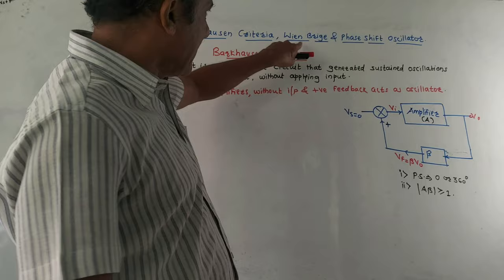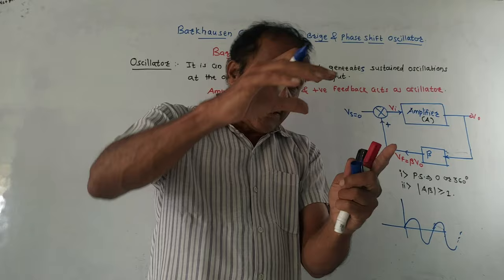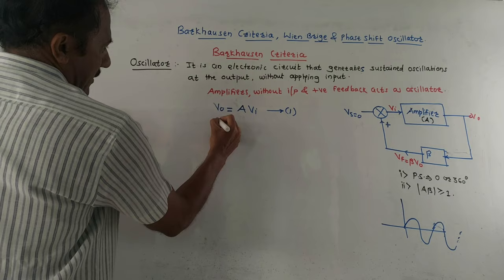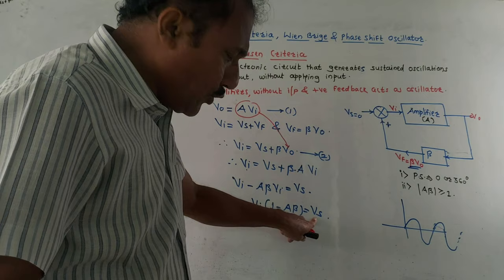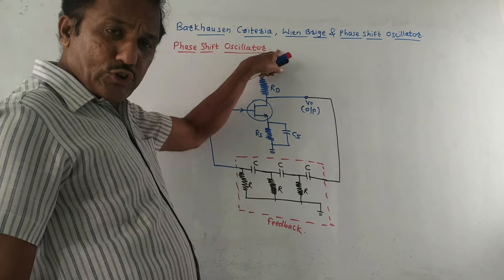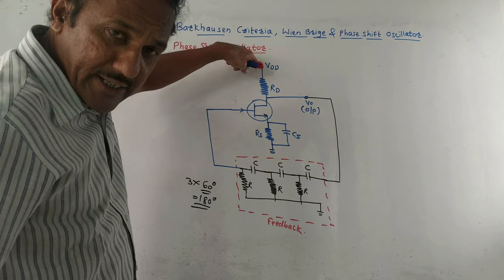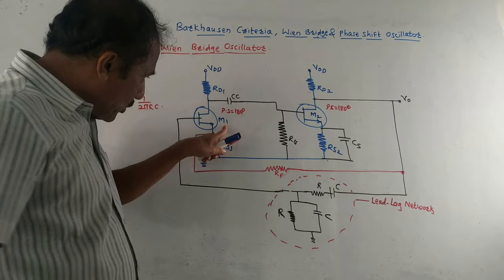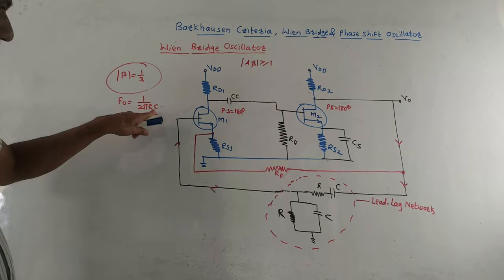BARKHAUSEN CRITERIA, WEIN BRIDGE, AND PHASE SHIFT OSCILLATOR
This video provides the basic concept of the oscillator. It also provides the RC phase shift oscillator and Wein bridge oscillator using a MOSFET  amplifier.